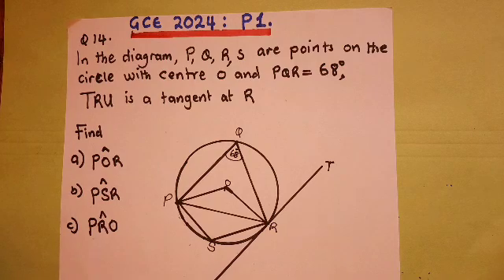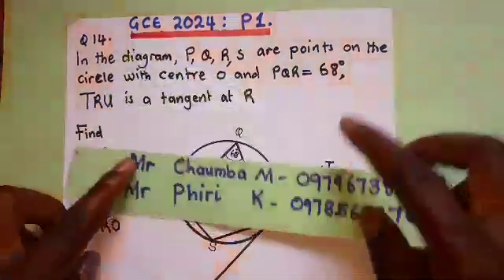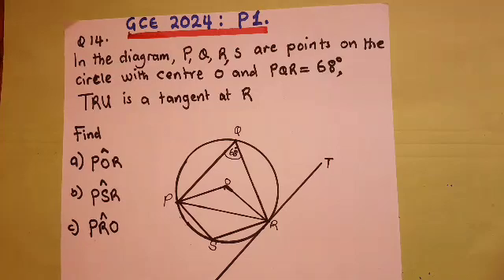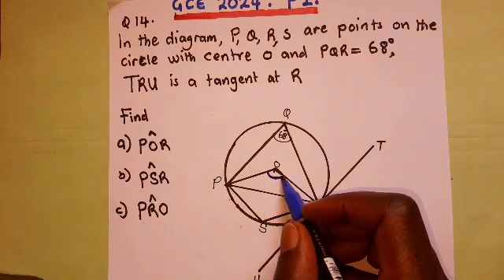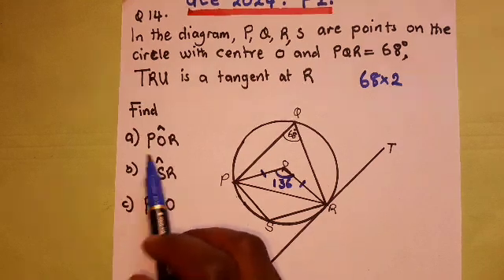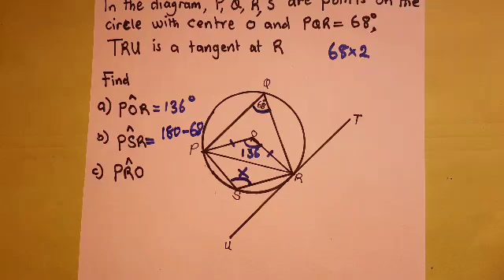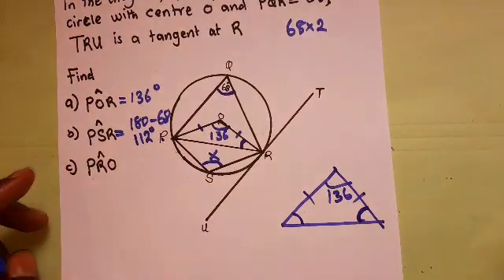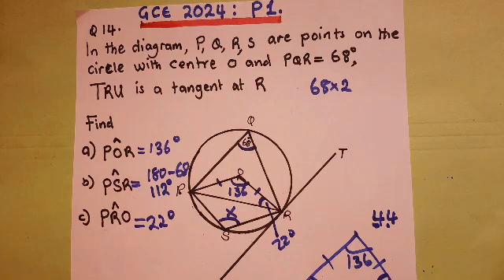Circle theorem: 2024 MATHS P1